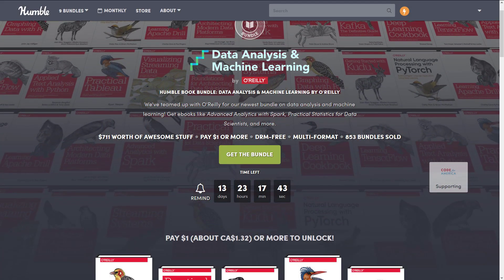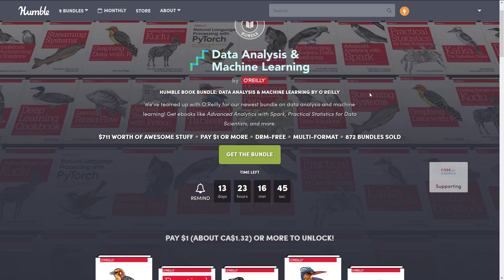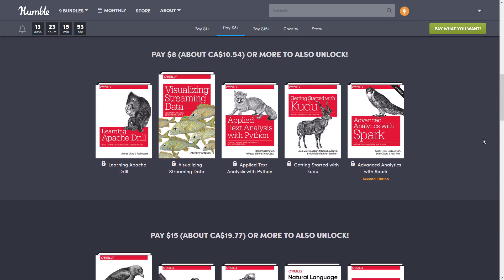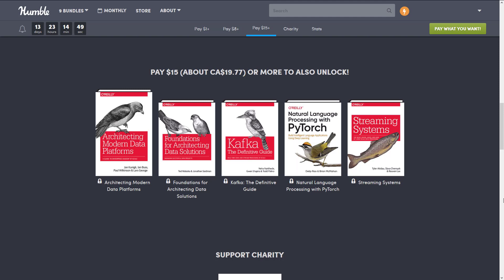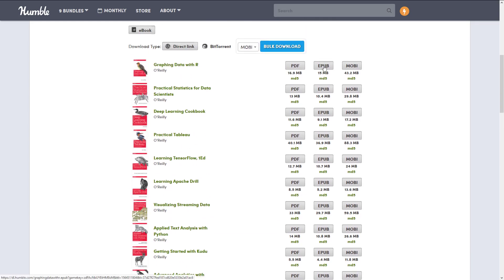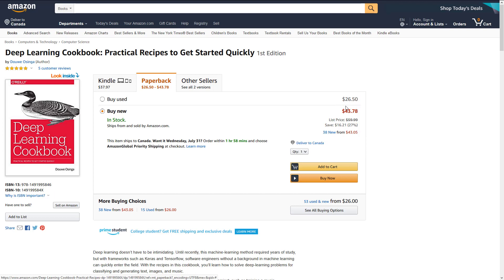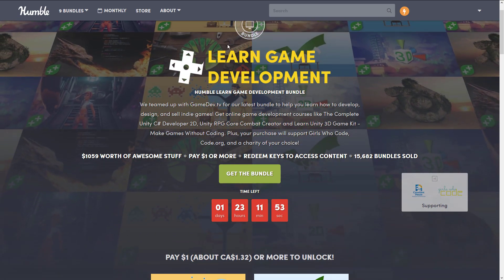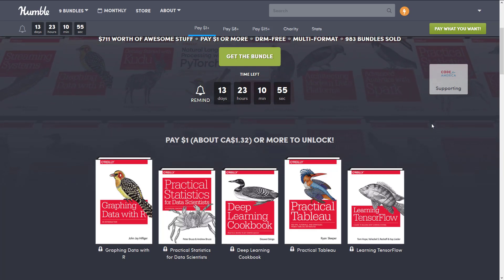Data Analysis & Machine Learning Book Humble Bundle by O'Reilly Press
Another Humble Bundle of interest to game developers.  This one is a collection of 15 ebooks on Data Analysis & Machine learning.